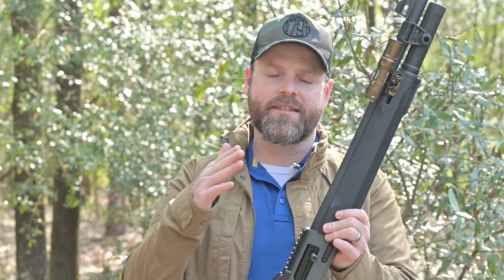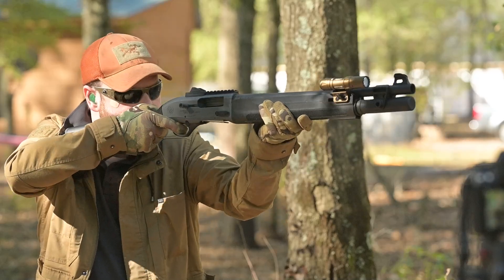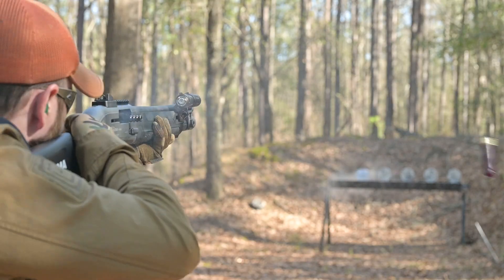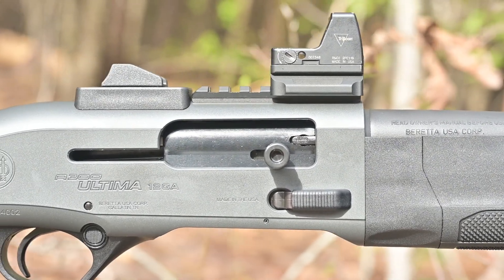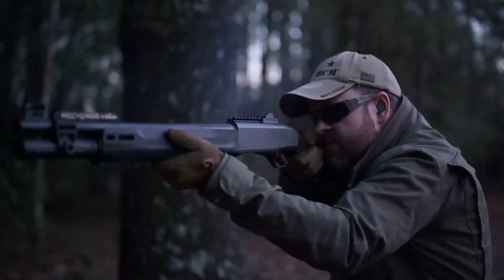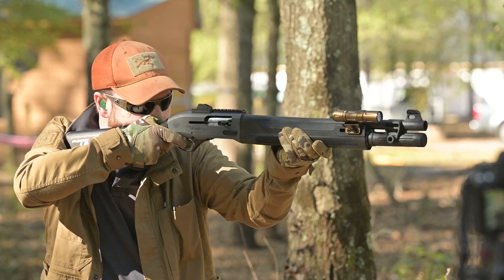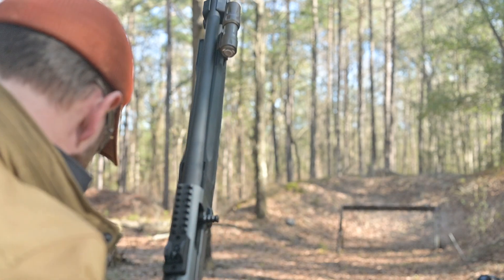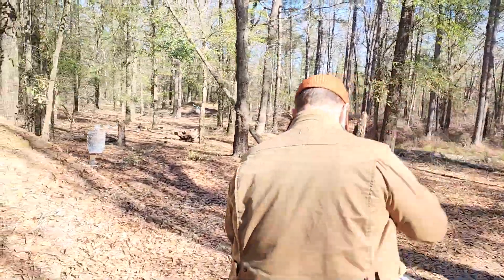Beretta A300 Ultima Patrol Review - Ultimate Budget Tactical Shotgun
Depending on your experience, shotguns like the new Beretta A300 Ultima Patrol are either God's gift to shooters or the devil incarnate. Let me explain.

For many shooters, auto-loading shotguns are nothing but trouble; they're ammunition sensitive, overly heavy, and often prohibitively expensive - especially if a reputable gunmaker makes them. Yet somehow, engineers from Italian-American arms maker Beretta have managed to do the unthinkable: build an affordable, reliable auto-loading shotgun that weighs less than many AR-15s. The hype online about the gun is incredible, but can the new Beretta Tactical Shotgun live up to it?

0:00 Intro
1:10 What is the Beretta A300 Patrol?
1:32 A300 Ultima Patrol Features
4:35 Incredibly Light Recoil
5:25 Kick-Off Recoil Reduction System
5:50 A300 Patrol Reliability
8:00 Beretta A300 Ultima Patrol Shotgun Verdict

Read our complete Beretta A300 Ultima Patrol Shotgun review